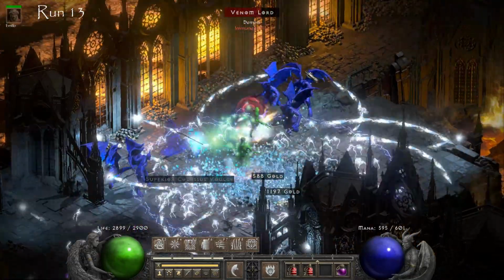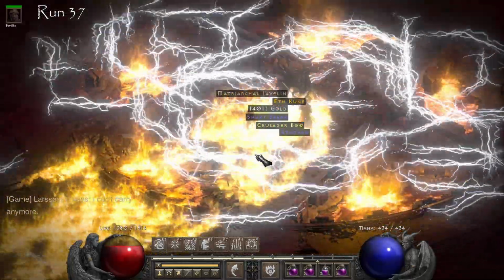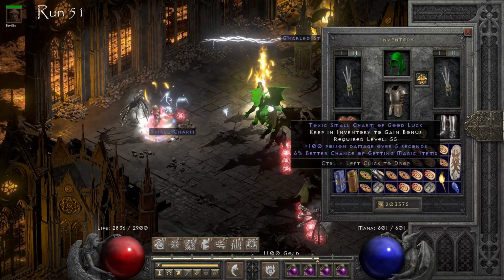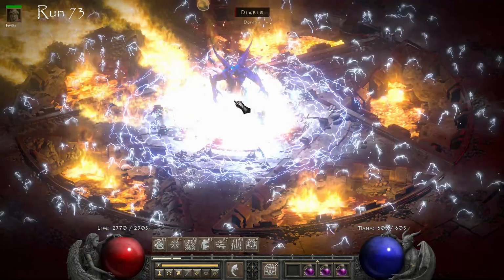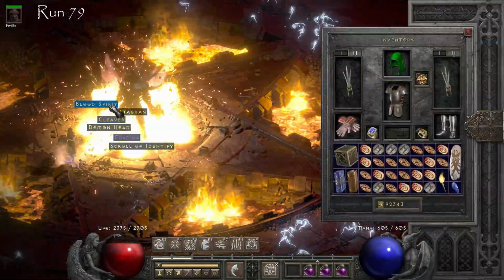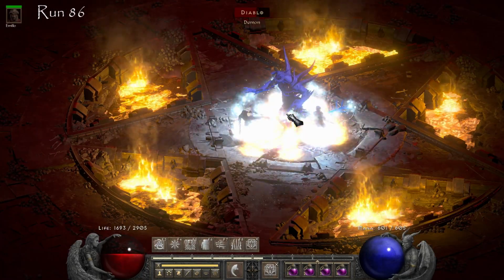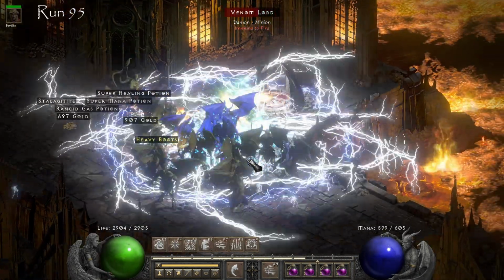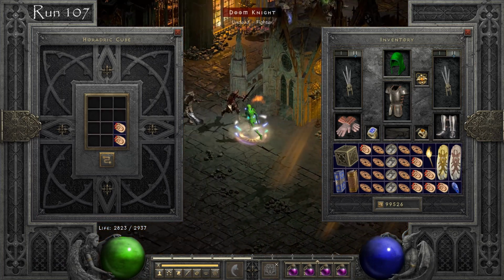111 Chaos Sanctuary runs (OFS#15)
Time for some Chaos runs on the Mosaic Assassin. 111 runs. Run time 5-6 minutes. 450% magic find. /players 3.

Lars Out

timecodes:
0:00 Intro
0:30 Run 1-111
5:58 Overview
6:40 Gear
7:20 Outtro

   • Jarico - Island [...